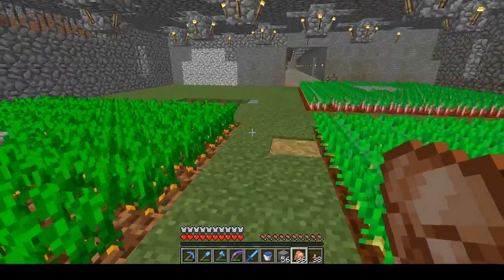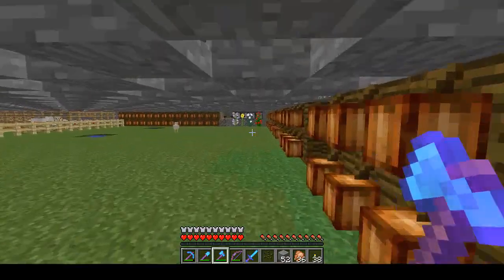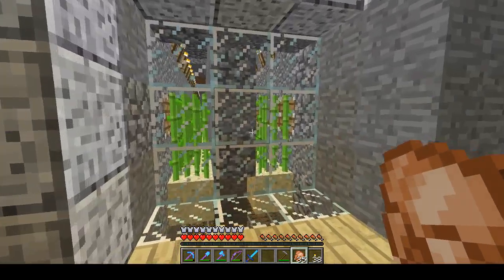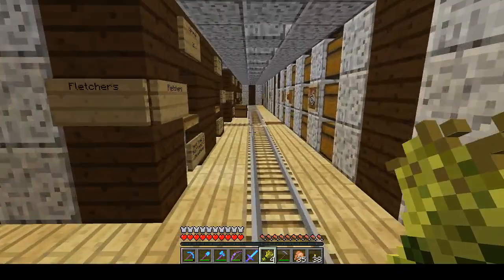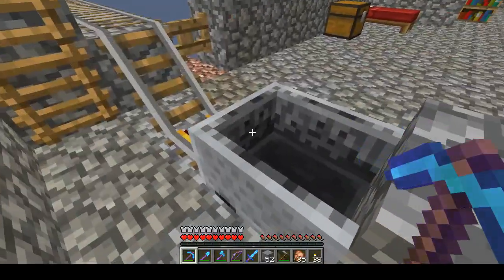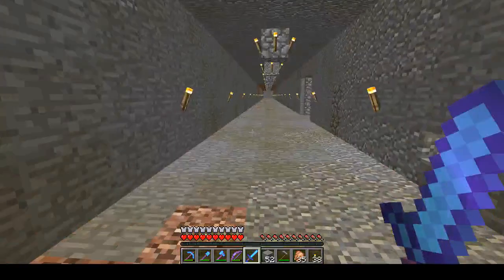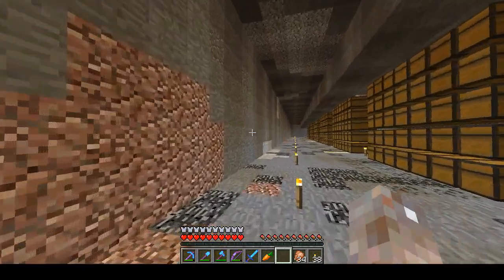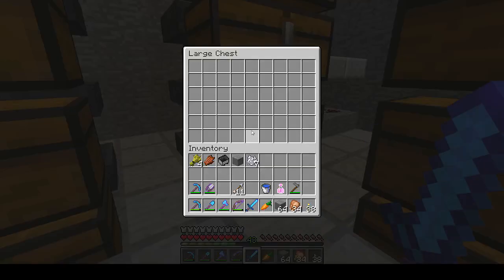World Tour (non-ASMR)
So, here's a tour of my ASMR series world.  Plenty of progress since my last video.